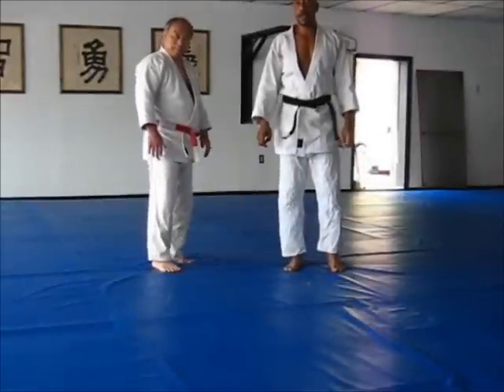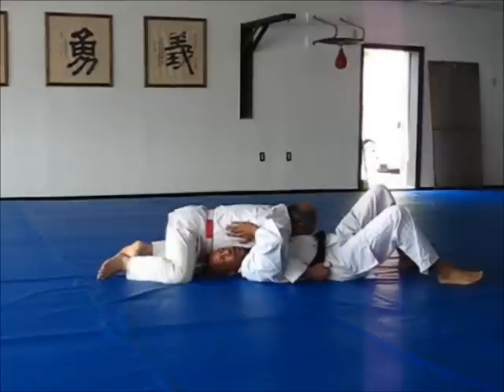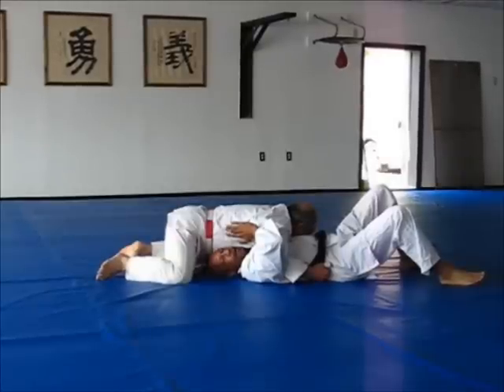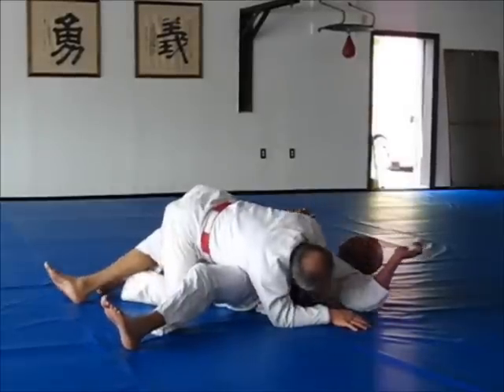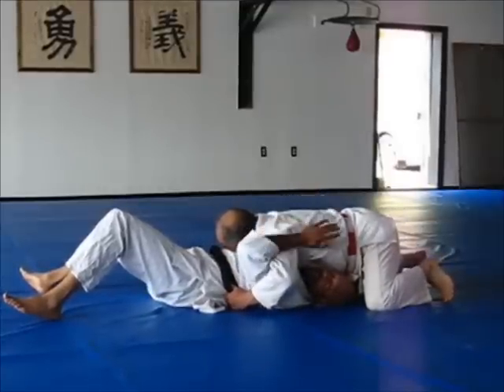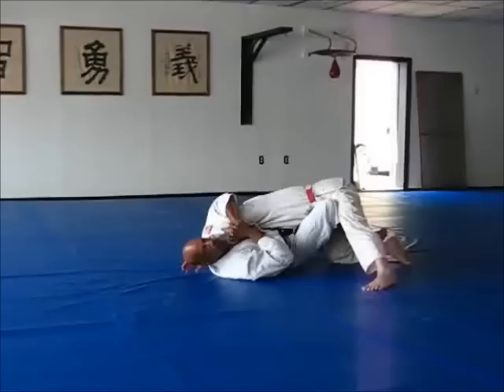kami shiho gatame escape.wmv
escape from the north south position